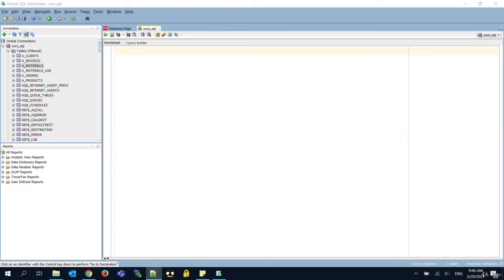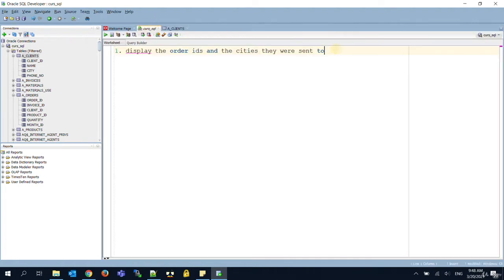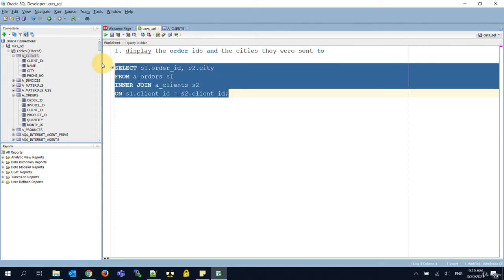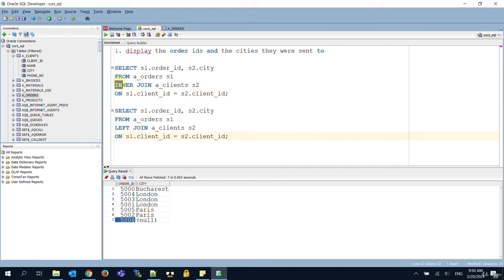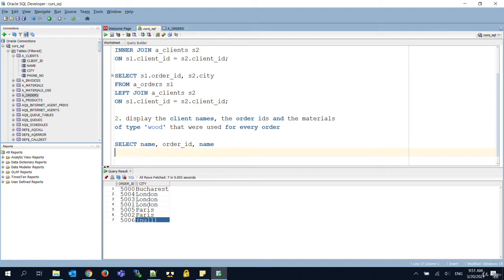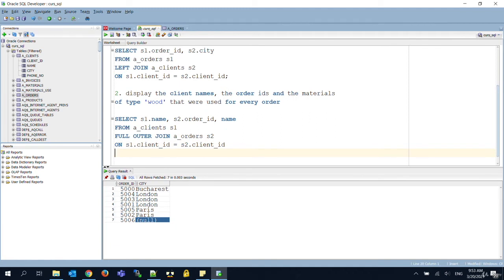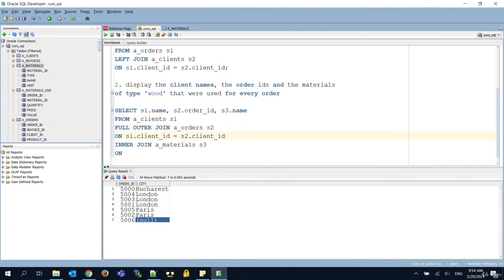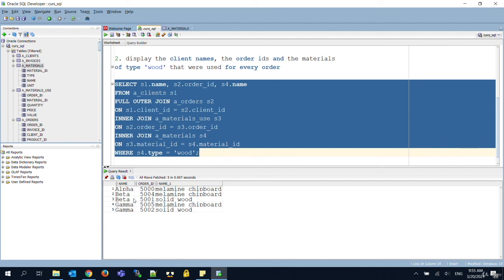How to use JOINs in oracle sql with examples - different types of joins in oracle sql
Introduction Course for Oracle SQL || How to use JOINs in oracle sql with examples - different types of joins in oracle sql.

Requirements